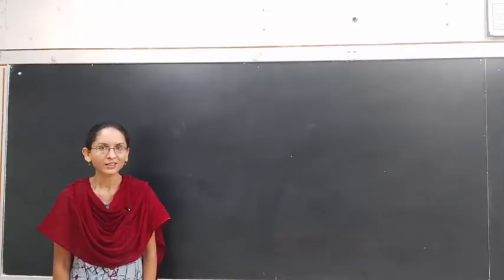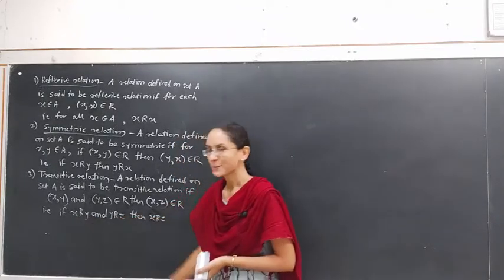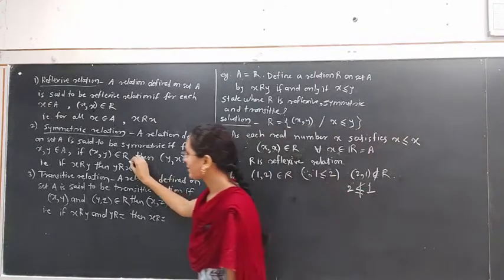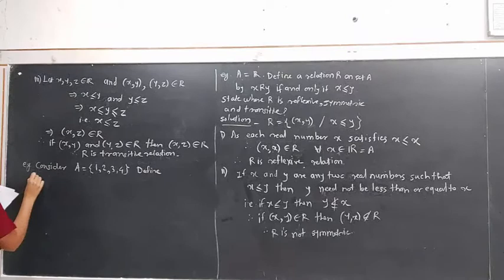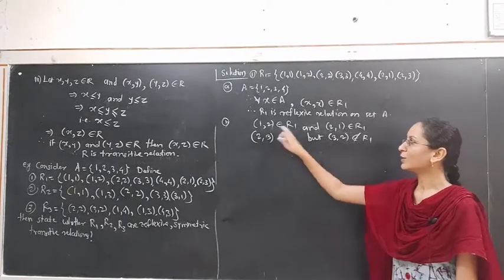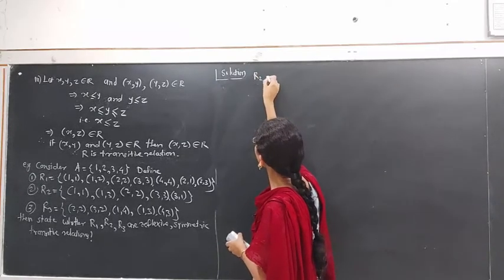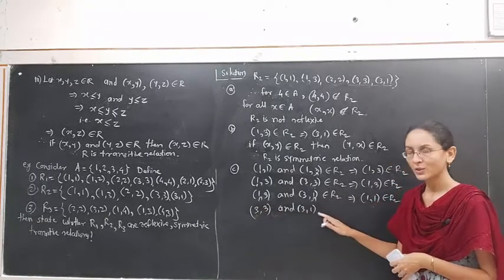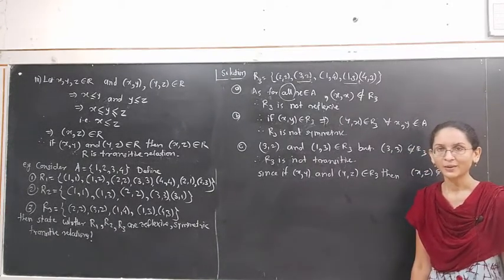F.Y.B.Sc. -Algebra Lecture number: 4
In this video, the types of relation are explained with examples.